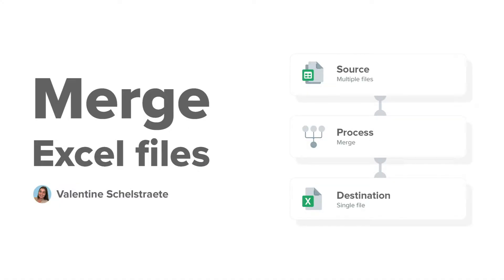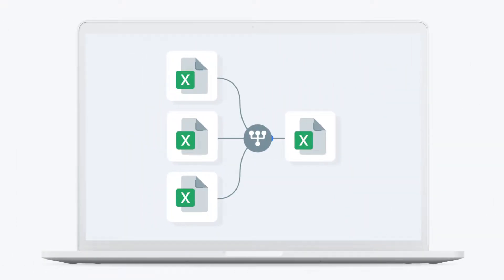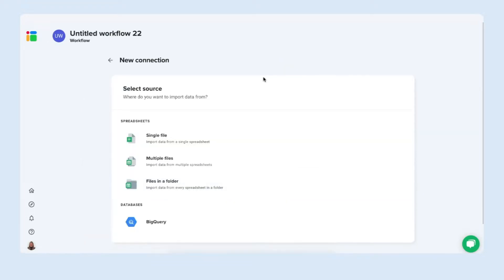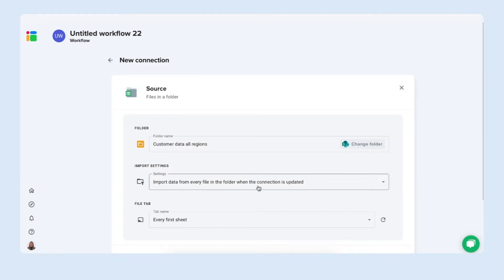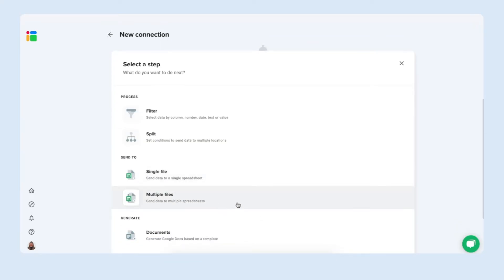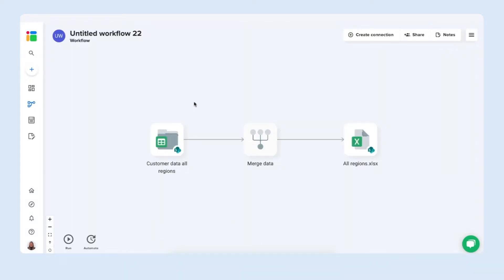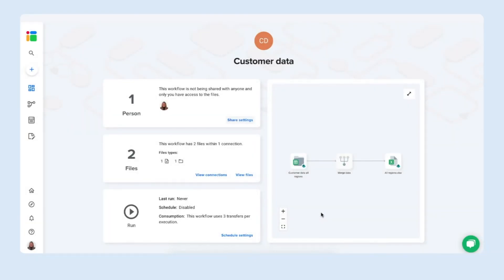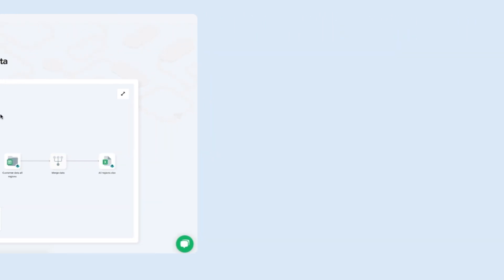How to automatically merge Excel Files and combine data in 1 workbook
Learn how to automatically merge multiple Excel files into one workbook using Sheetgo, eliminating manual copy-pasting forever. Start automating your data consolidation now:

This tutorial shows you step-by-step how to set up a powerful connection that pulls data from several source files (even those in the same folder) into a central master sheet. This automation ensures data consistency, better traceability, and real-time reporting, as changes in your source files automatically sync to the master Excel file.

Merging Excel files with Sheetgo helps you save significant amounts of time, allowing you to automatically collect information from colleagues and feed dashboards with data from multiple sources instantly.

Sheetgo allows you to:
*   Import multiple Excel files as your data source
*   Merge data from an entire folder of files
*   Consolidate data in multiple tabs or in the same tab in a spreadsheet
*   Schedule automatic updates to your workflow
*   Enable Filter to import only the data you need

⏱Timestamps

Video breakdown
0:00 - 0:44: Introduction to merge Excel files
0:45 - 1:07: Sign up for Sheetgo
1:08 - 1:24: Create new workflow
1:25 - 2:20: Select Files in a folder as source
2:21 - 2:31: Merge the data
2:32 - 3:08: Send to Single file destination
3:09 - 3:14: Finish and save the workflow
3:15 - 3:21: Overview of workflow
3:22 - 3:35: Check result in Excel file
3:36 - 3:43: Rename workflow
3:44 - 3:54: Share the workflow
3:55 - 3:59: Files and connections
4:00 - 4:29: Schedule automatic updates
4:30 - 4:46: Links and tips

🗂 Additional resources